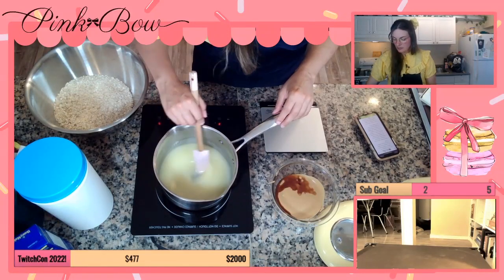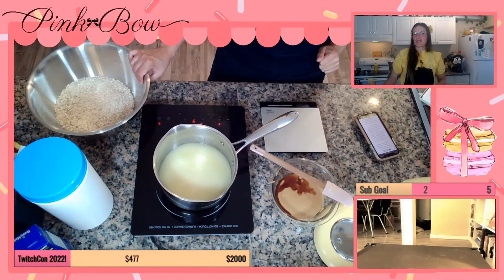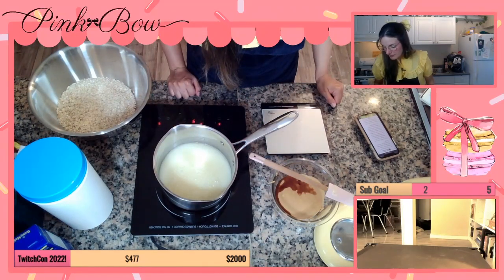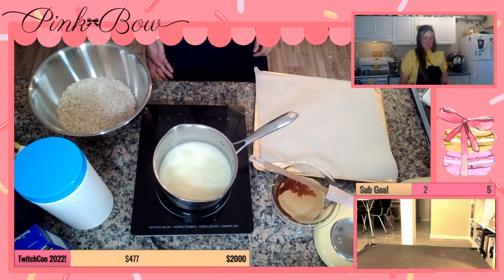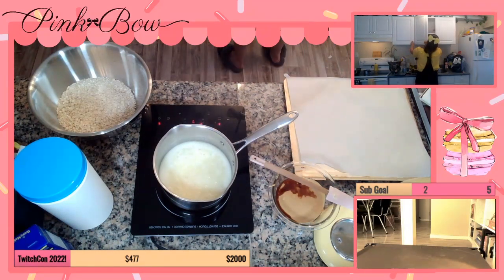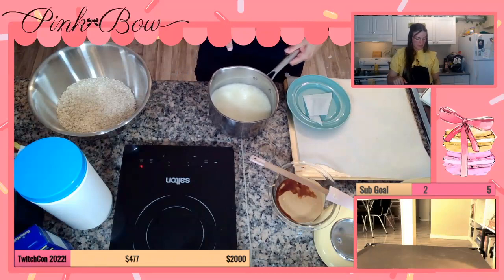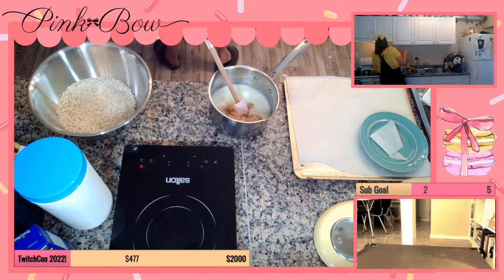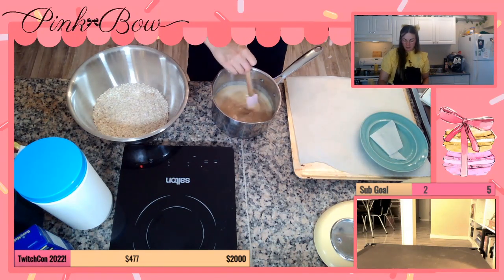S'mores Cheesecake & Oatmeal Peanut butter Cookies! 6